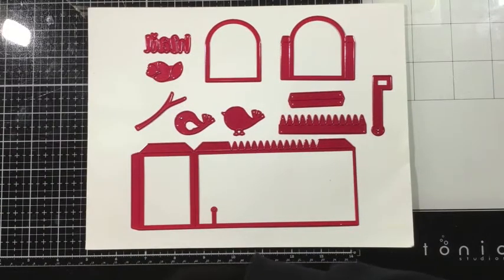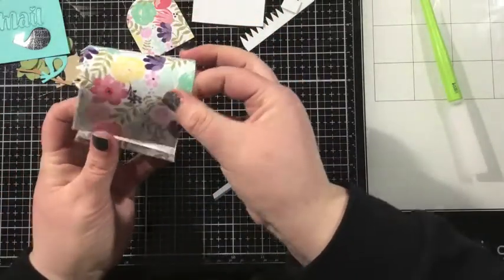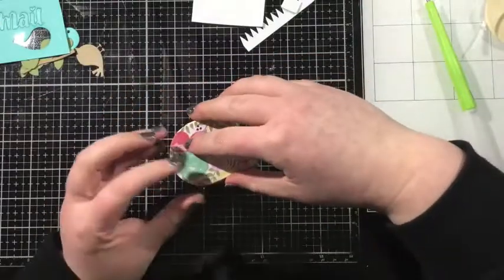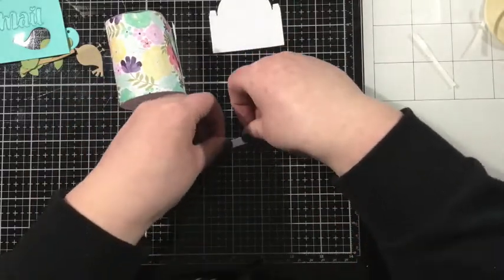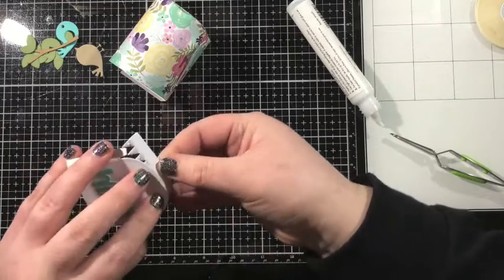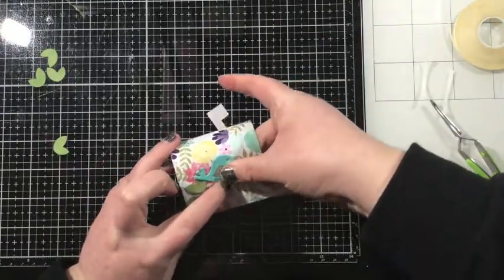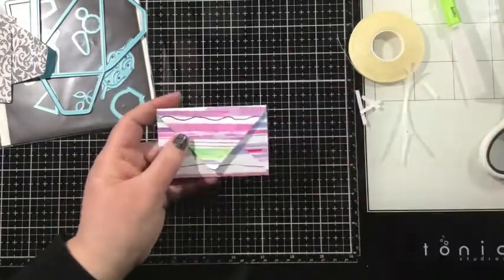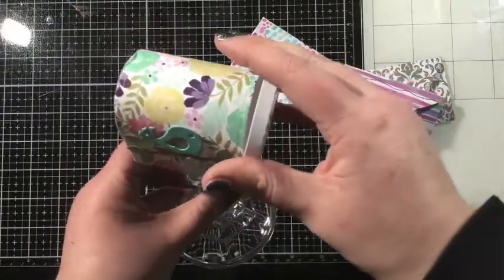Make This Sweet Mini Mailbox!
This cute mini mailbox can be used as a favor box or decoration for a Spring party. Check out how easy and fun this mini mailbox can be to make!

wpam_id=12